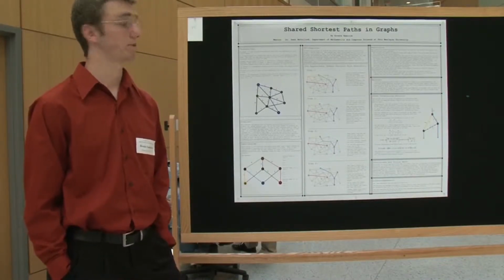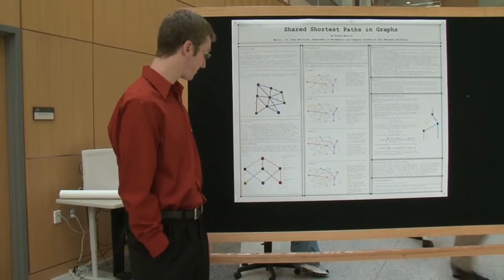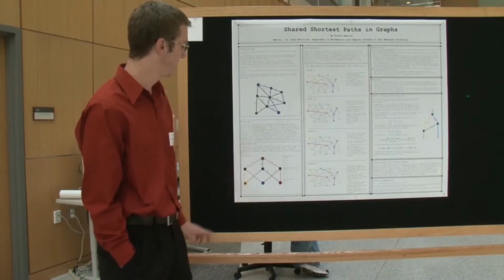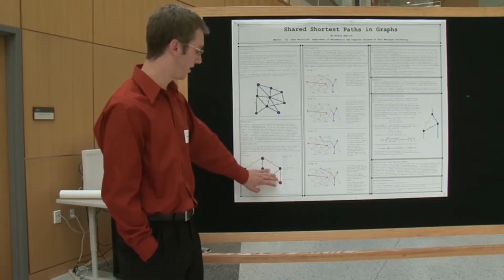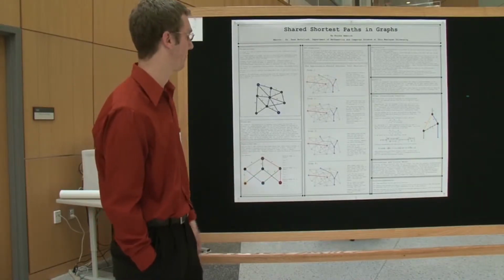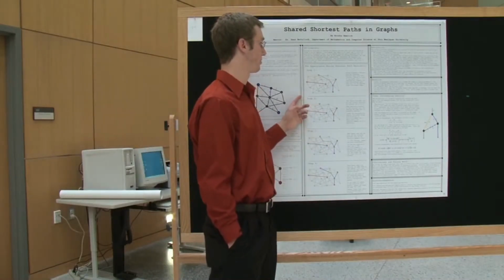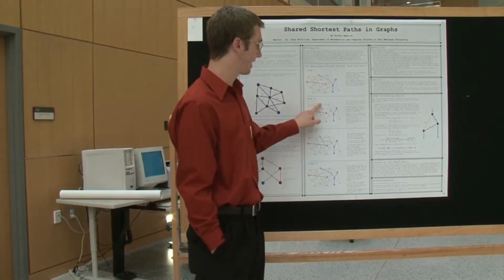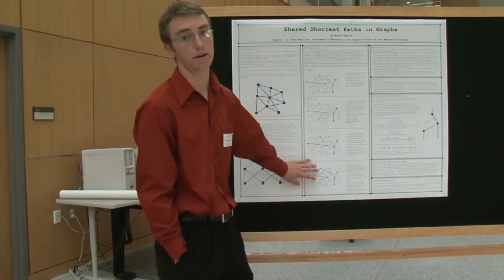Brooks Emerick's Poster Presentation at the 2008 Ohio Five Symposium